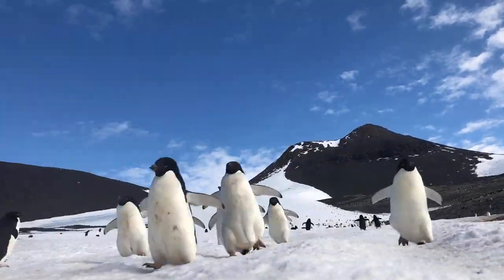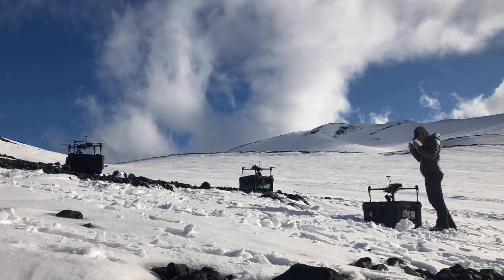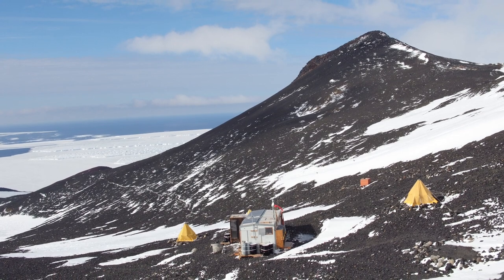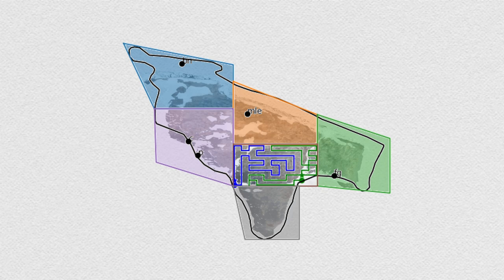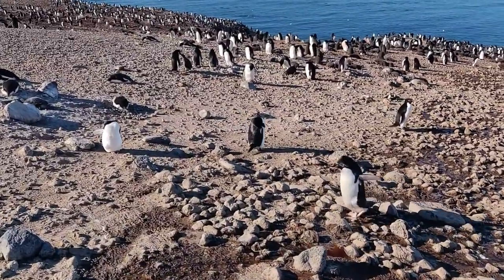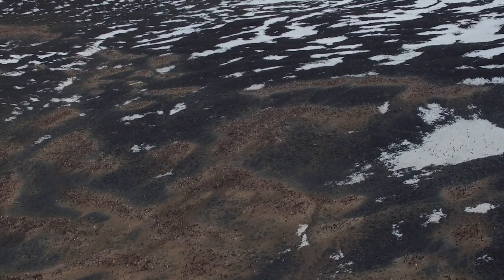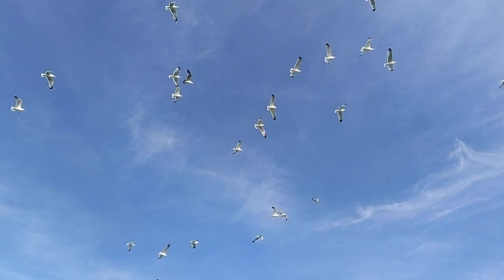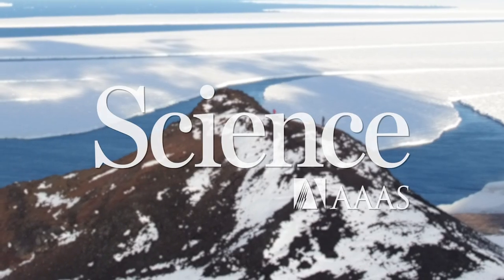Speedy drones count Antarctic penguin colonies in record time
Counting penguins is tough work: On Antarctica’s Cape Crozier, it takes scientists two full days to map the location of 300,000 nesting pairs of Adélie penguins, using helicopters and hand-flown drones. Meanwhile, brutal winds, freezing rain, and snow limit the flight windows for these laborious surveys.

Now, scientists have cut that time to just 3 hours, by equipping their drones with a new flight path algorithm. Previously, scientists piloted single drones back and forth over swaths of land, similar to the way you might mow a lawn or shave a beard. But POPCORN, as the new algorithm is called, automatically sets the course for multiple drone to pass over the same area in just a fraction of the time, while avoiding collisions and meeting strict airspace regulations.

The new program, which cuts out the human pilot, was a more than tenfold improvement on previous techniques, researchers reported last month in Science Robotics. On top of that, the researchers captured breathtaking footage of the penguins’ movements (above), which change in response to shifting patterns of sea ice.

But penguins aren’t the only target of this new technology: The researchers hope their program might one day help count livestock, or even aid in wildfire management, as first responders will have means to rapidly assess vulnerable brush at the press of a button.